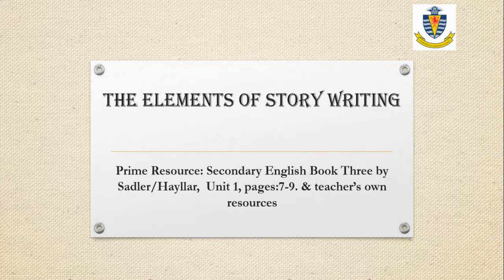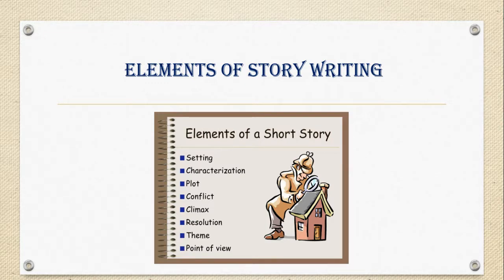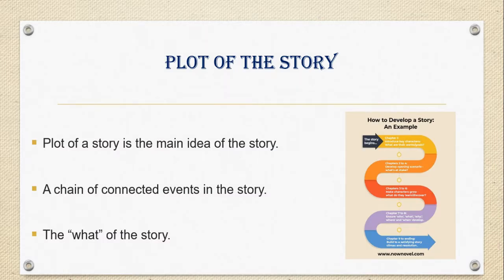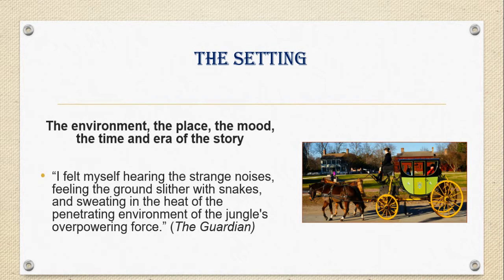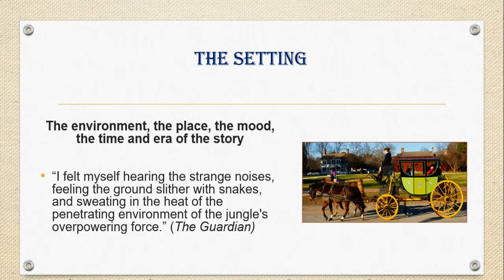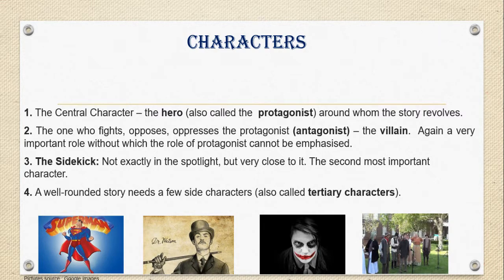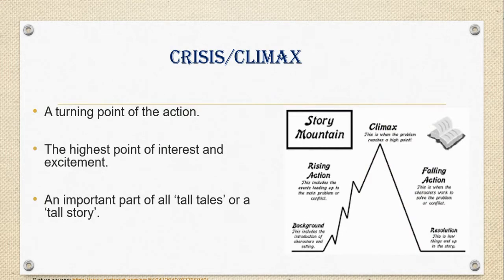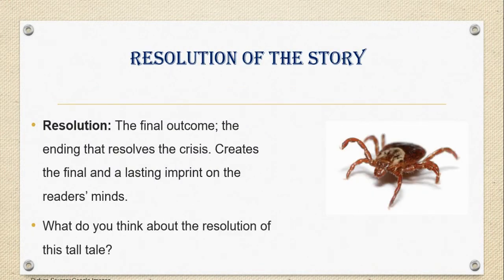Elements of narrative essay IGCSE O Level secondary checkpoint primary checkpoint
Elements of narrative essay, IGCSE, O Level, Cambridge Secondary Checkpoint, Cambridge Primary Checkpoint - English Study Guide - ELA - English Language Arts - English Creative Writing Strategies